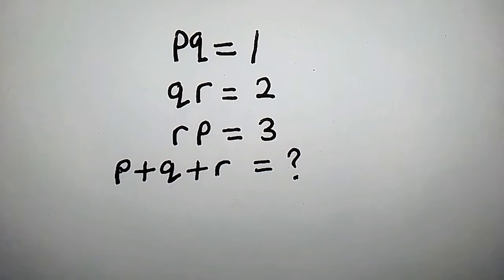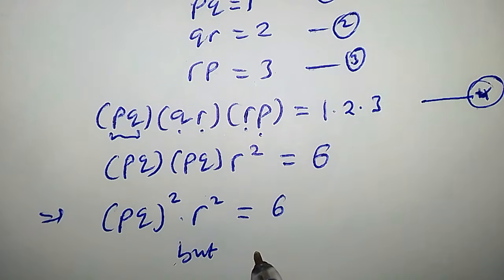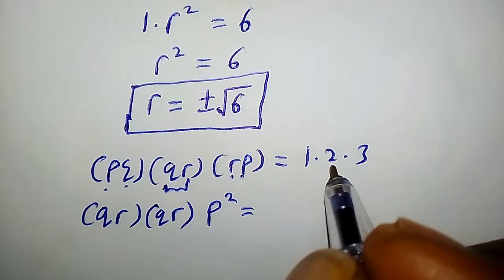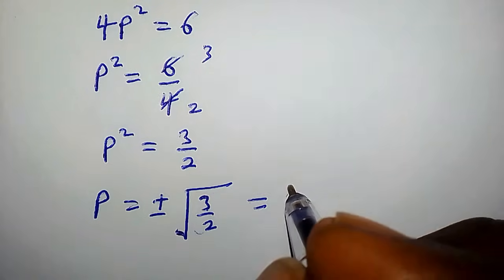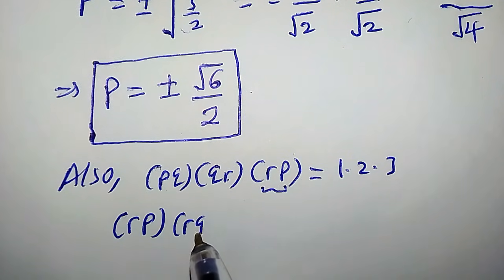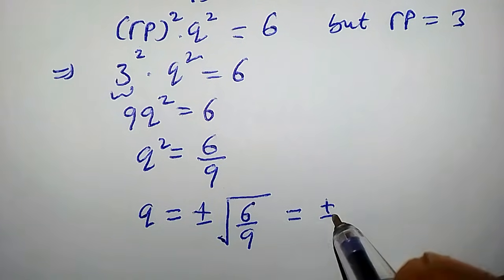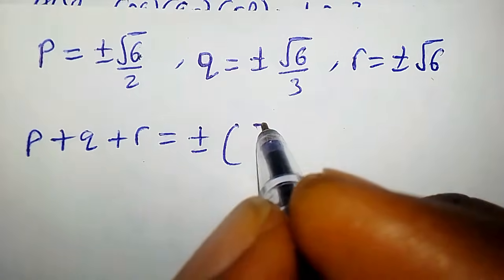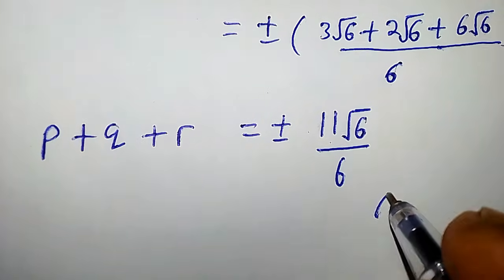can you solve? | A Very Tricky Math Problem | Math Olympiad Question